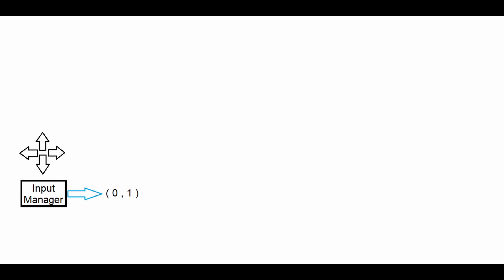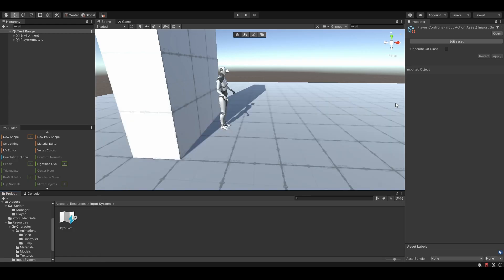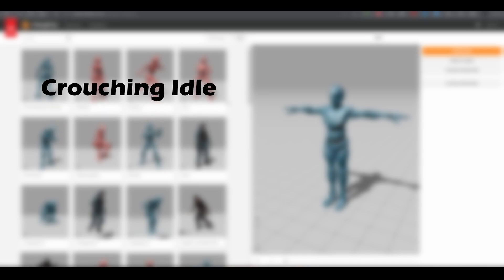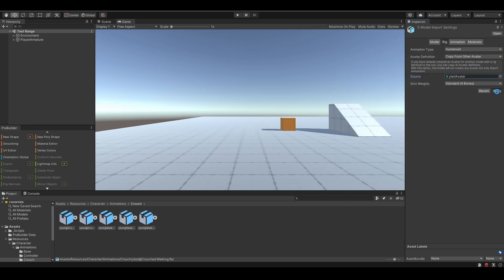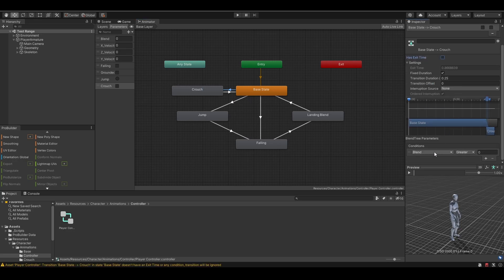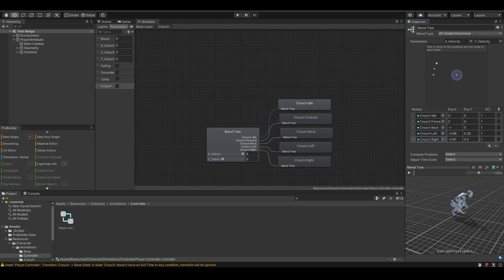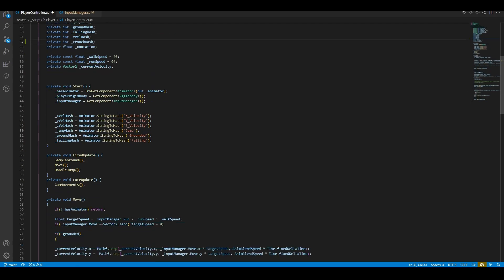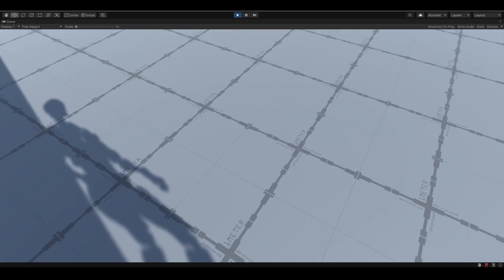Making A Crouching System - Unity Tutorial #3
Making a crouching system with a Full Body FPS Controller with Unity New Input System.

English Subtitle Available

Time Stamps ⏲️:
0:00 DEMO
0:06 Concept
0:49 New Input System
1:11 InputManager
1:58 Download Animations
2:37 Rig & Setup Animations
3:30 Animator Controller
5:26 PlayerController
6:19 Final Result
6:24 Final Words